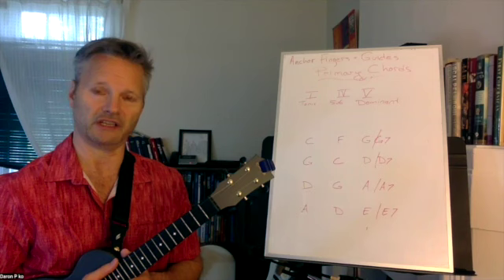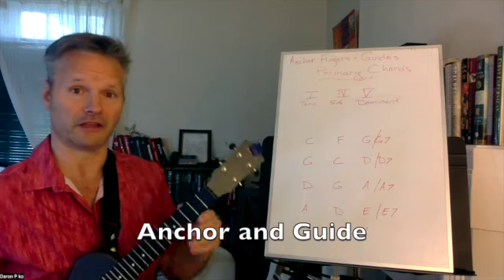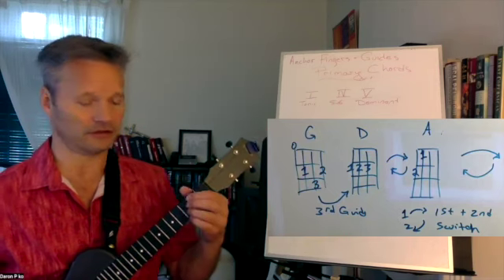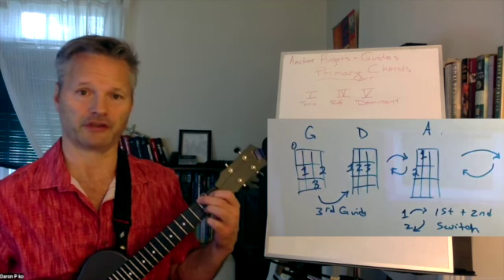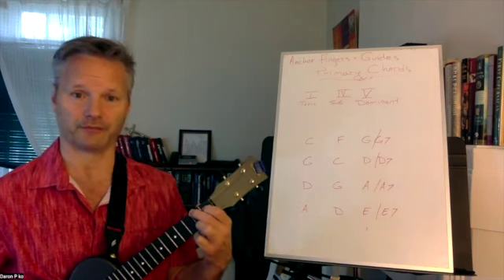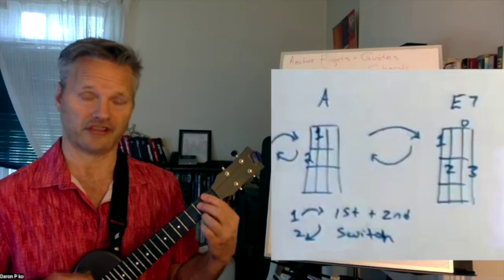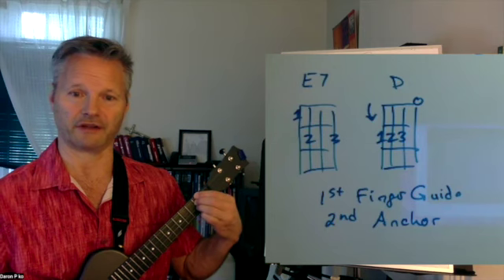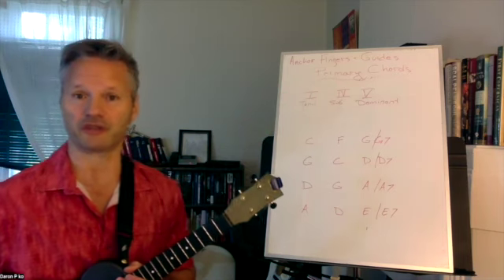Beginner Ukulele Lesson 16 Chord Changes, Economy of Motion, Guide Fingers ...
Beginner Ukulele Lesson 16
The Primary Chord Chart, Chord Changes, Economy of Motion, Practice Tips, Guide Fingers, Anchor Fingers.
All ukulele chords Reading Tone Chords ukulele ukulelebeginner ukulelelesson ukulechords Primary Chords